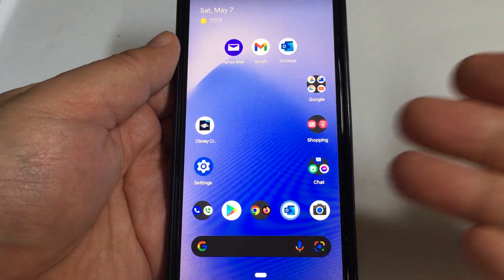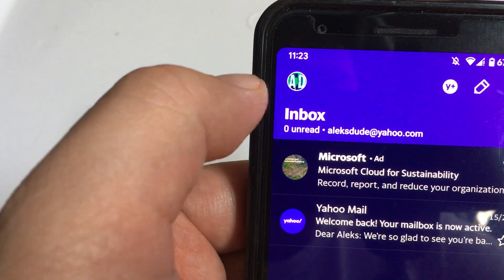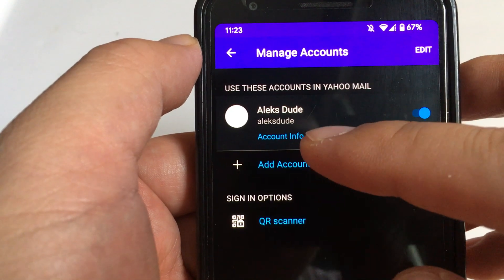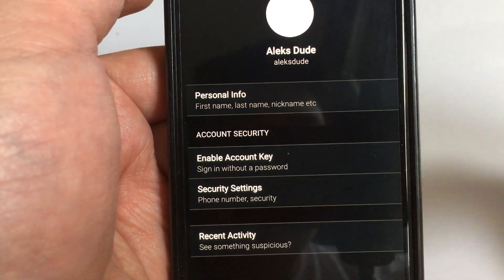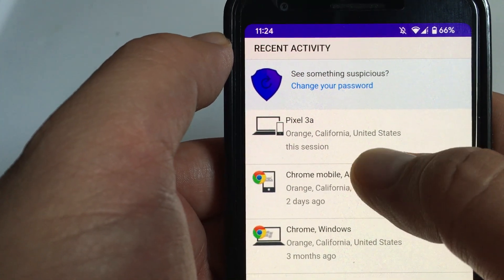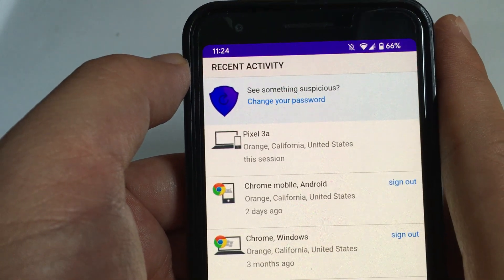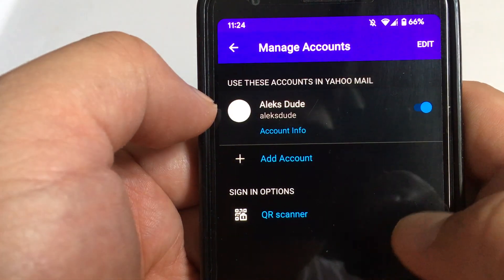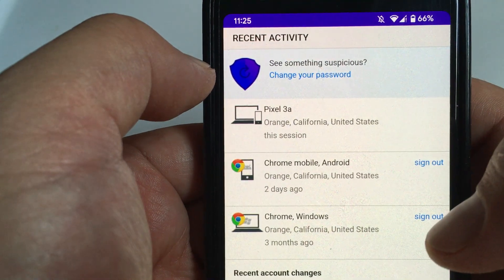Check Suspicious Login Activity for Yahoo Mail through Yahoo app on Android Phone.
No need to watch this video. Someone recently asked me how to check if there was unusual activity on their yahoo email.  Originally I had made a video of this when using a PC desktop browser,.. but the person asking only had yahoo email app installed on their mobile device.

Okay.. long story short.
1. Click on top left where you see your yahoo mail avatar/icon
2. Click on "Manage accounts"
3. Click on "Account Info"
4.  Scroll down and click on "Recent Activity"

Voila.. click on individual login's to see specific activity details.. and also to allow you to sign out suspected suspicious activity.

Hopefully this helps some people.